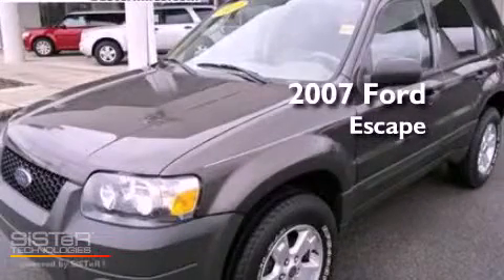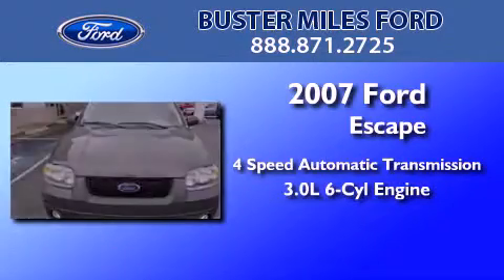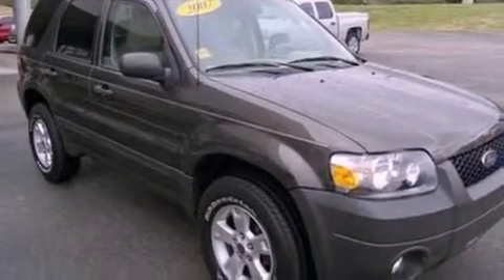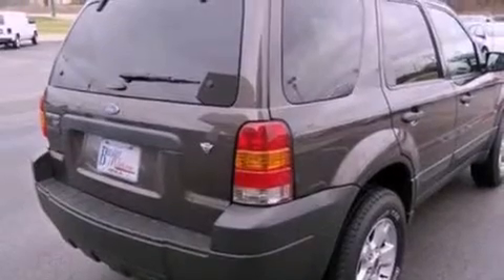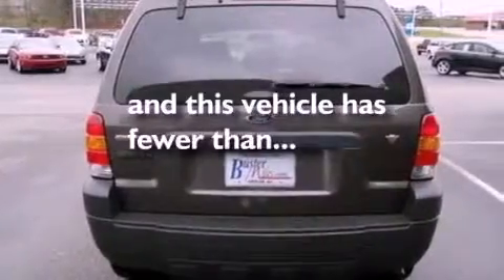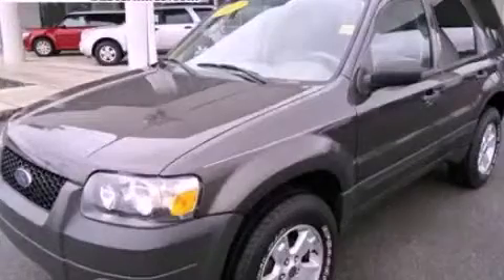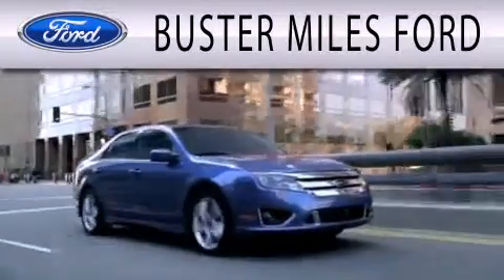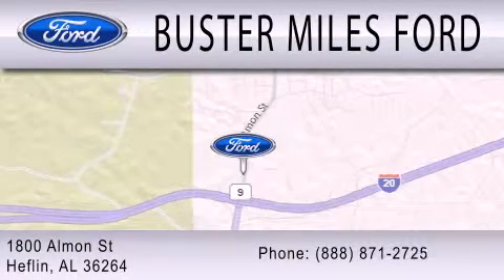2007 Ford Escape Heflin AL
Year : 2007
 Make : Ford
 Model : Escape
 Engine : 3.0L V6 24V MPFI DOHC
 Trans . : 4-SPEED AUTOMATIC
 Exterior : BROWN
 Miles : 37,065
 Interior : TAN
 Stock : 10989A